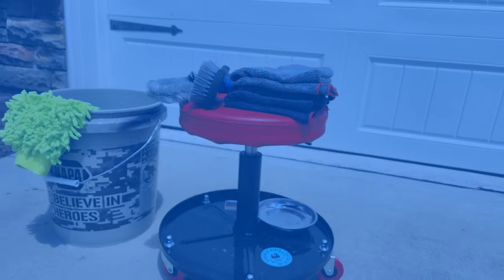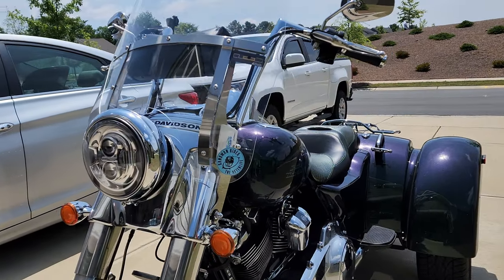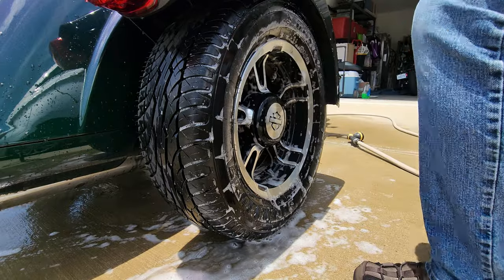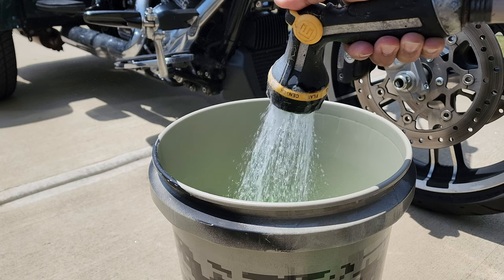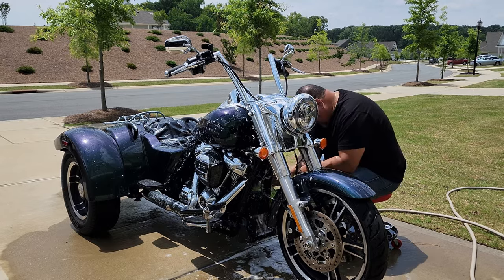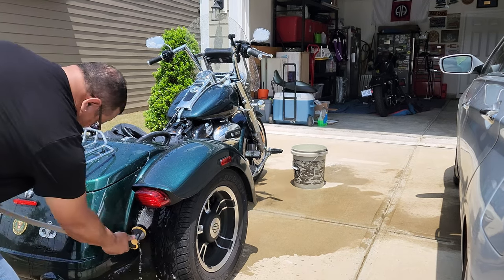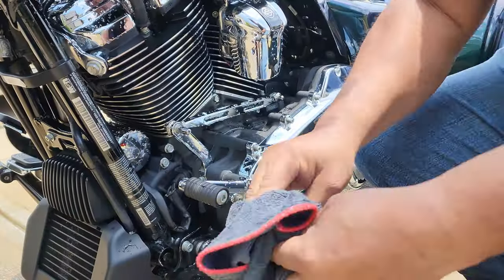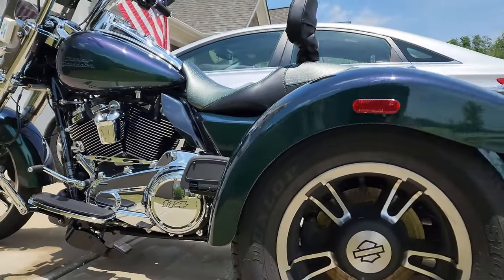Washin' Your Freewheeler Like a Pro: The Ultimate Guide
You love your Freewheeler. But, do you know how to properly wash and maintain it? In this video, I show you how to clean your Trike like a pro. From the right products to use, to the step-by-step process, I cover everything you need to know to keep your bike looking amazing.

0:00 Intro
0:30 Get Started
0:50 Set the Stage
1:35 Inspect & Detect
1:49 Wheel Magic
2:27 Kill ‘Em Clean ‘Em
2:48 Suds Up
4:30  Rinse It Off
4:52 Drying Dance
5:33 Polish & Protect
6:00 Finish & Inspect

Equipment Used:
Galaxy S22 Ultra Cellphone
Ulanzi U-Pad II
TONEOF 60" Cell Phone Selfie Stick
Roskie 67inch/1.7Meter Phone Tripod
Selfie Stick Tripod, 62 inch Ultra-long Extendable Selfie Stick Tripod Stand
Quantaray Tripod
ULANZI J12 Wireless Lavalier Microphone for USB C Phone
Tascam DR-05X Digital Recorder
Purple Panda Lavalier Microphone
Deity V-Mic D4 Mini Video Microphone
Holy Stone Drone